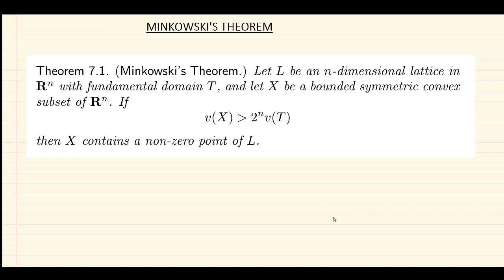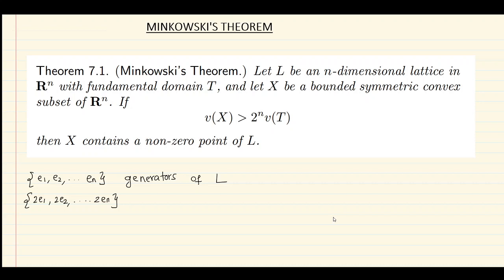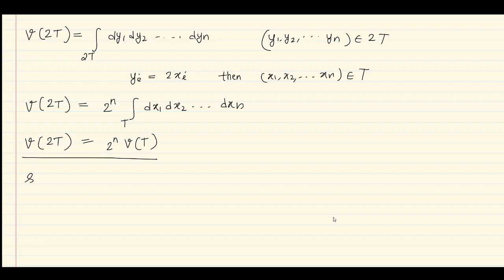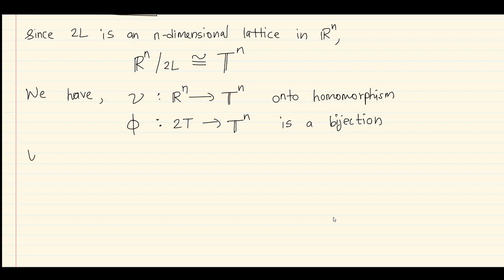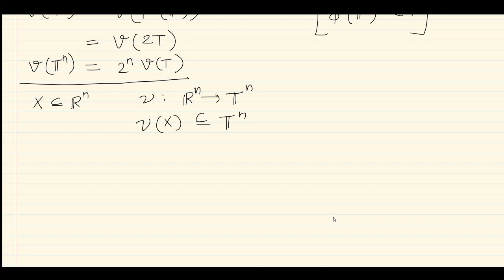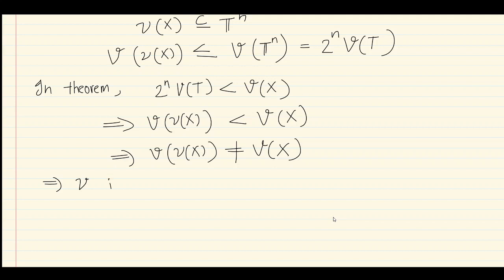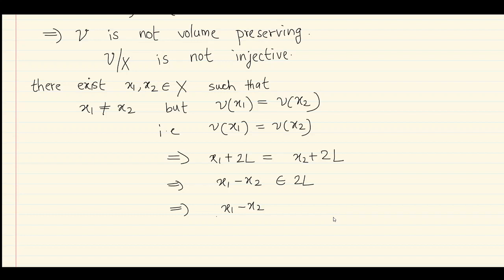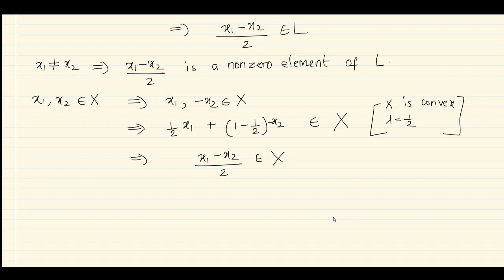Minkowskis theorem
Chapter7